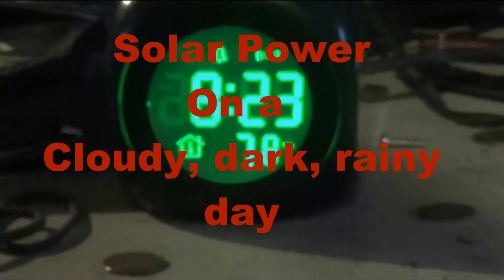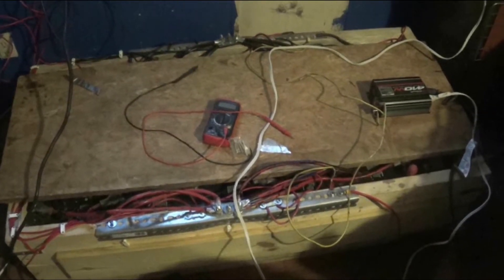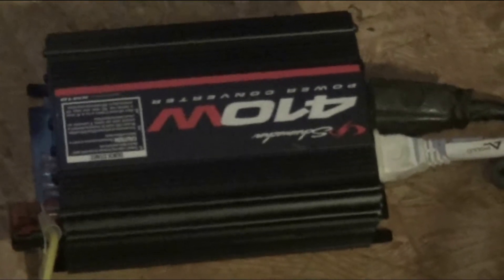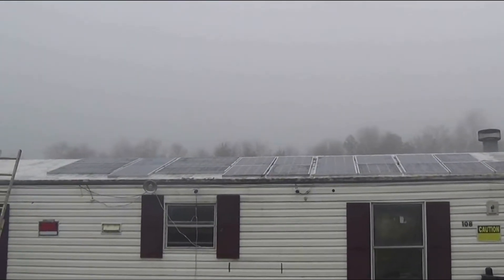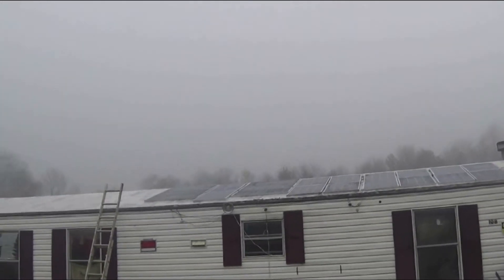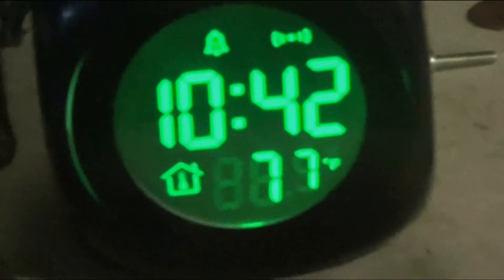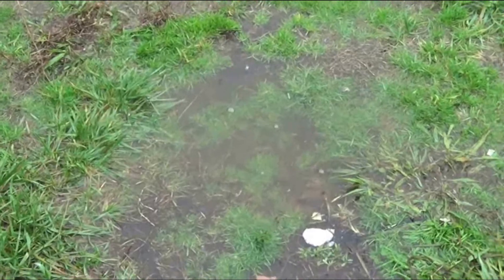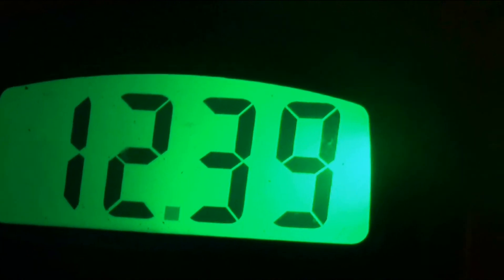Solar power on a rainy dark cloudy day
Me showing that solar panels even produce on cloudy, dark, rainy days.